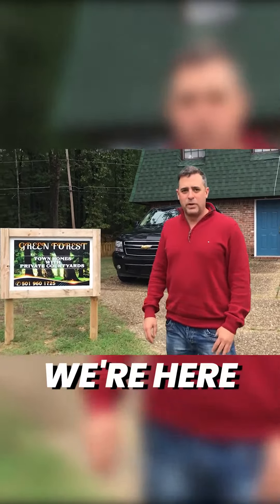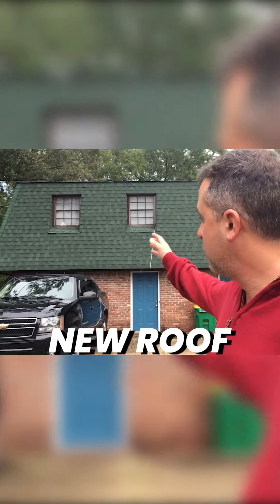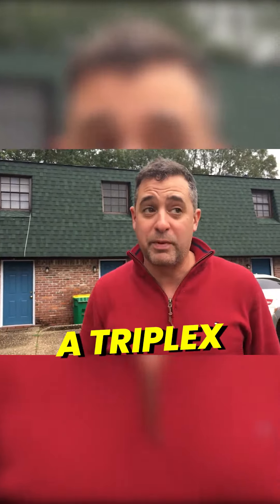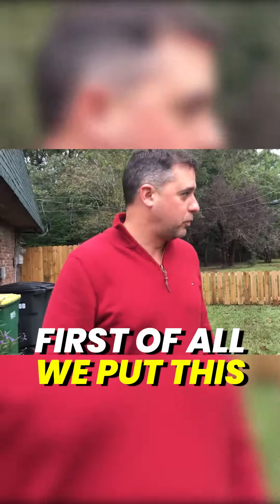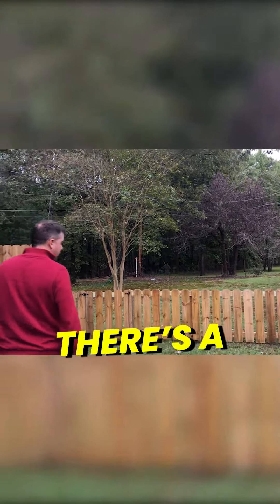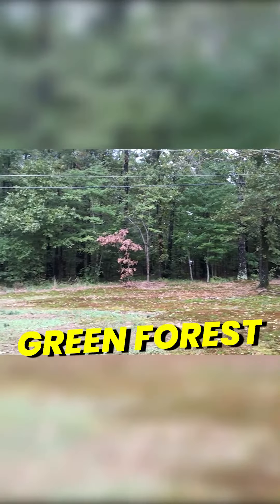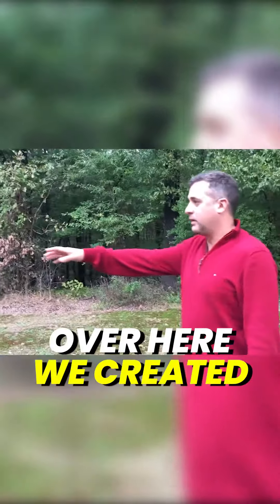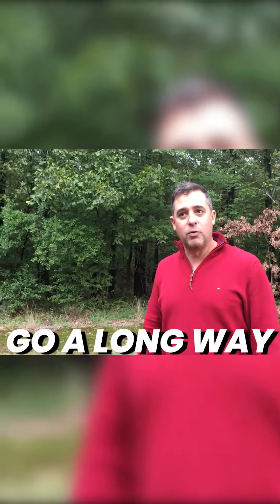👉Adding Curb Appeal to Multifamily Triplex🔥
In this Video, Hadar shares a few Tips about Adding Curb Appeal to Multifamily Triplex.

The MIH Mastermind hosts Free multifamily Education sessions.